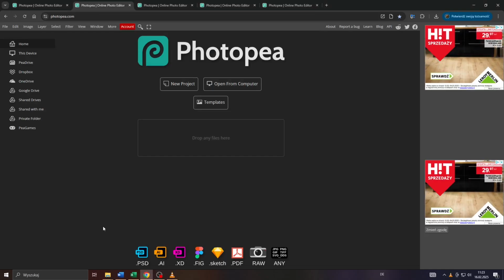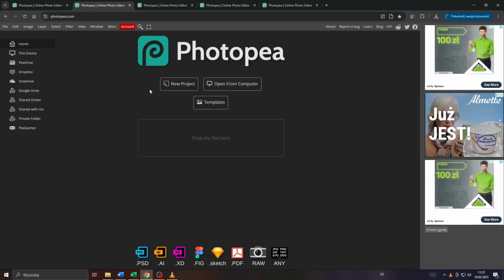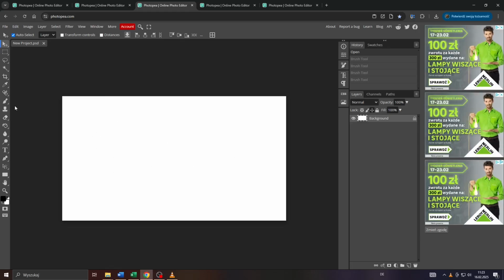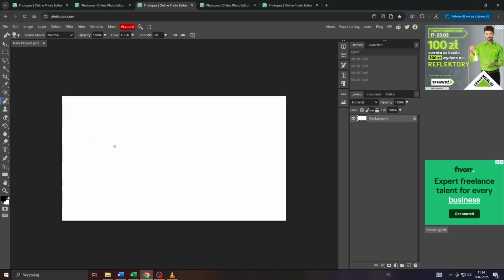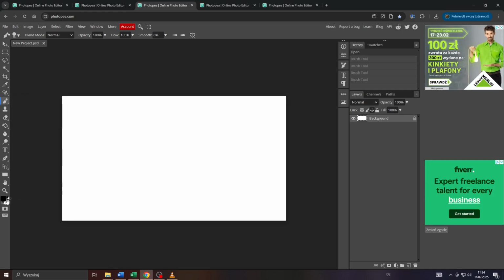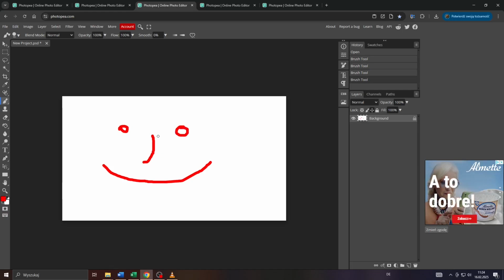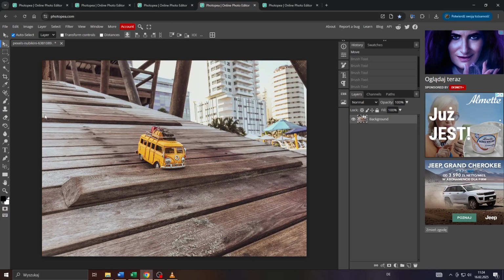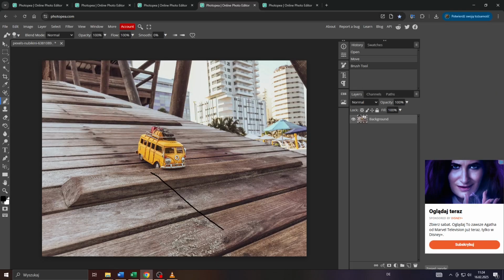How to Draw in Photopea — Step by Step Photopea Tutorial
Use the brush and pencil tools to create drawings in Photopea.